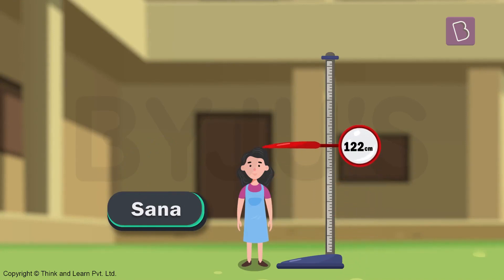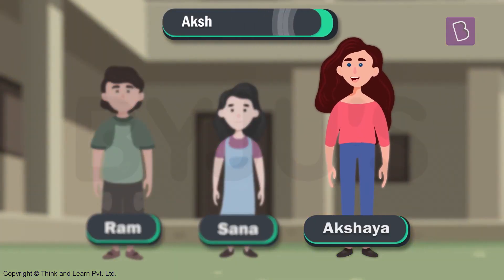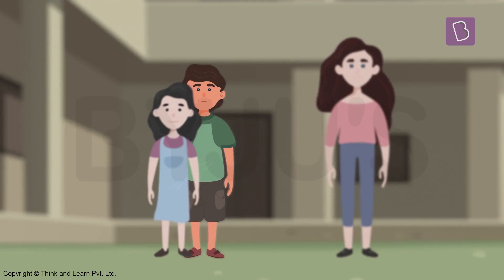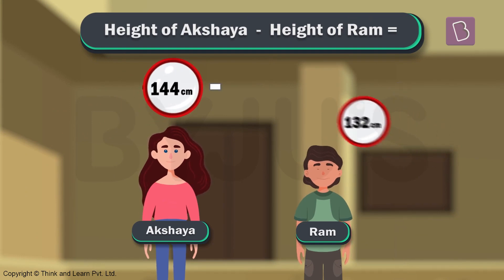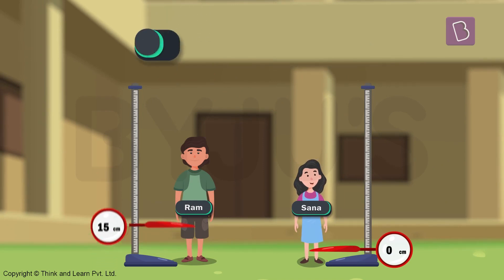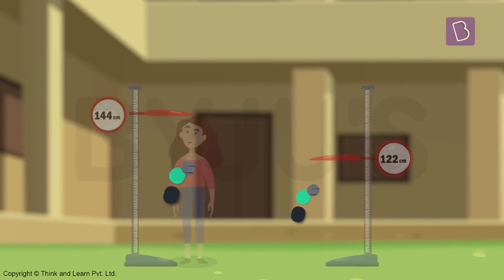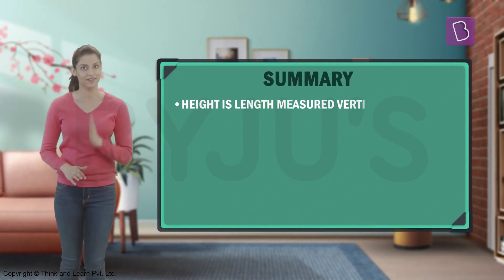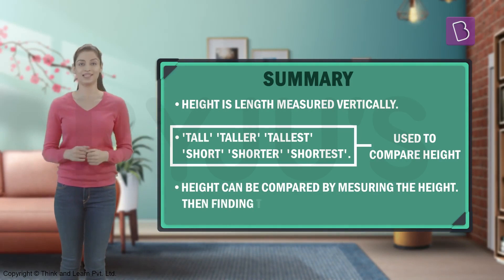How To Measure And Compare Heights? | Class 4 | Learn With BYJU'S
Things around us have different heights. How do we compare two heights?  How is the height of an object different from its length? Watch the video to know the units used to measure the height of any object.